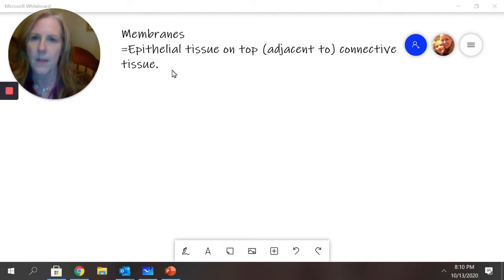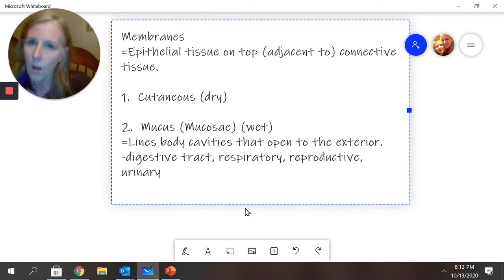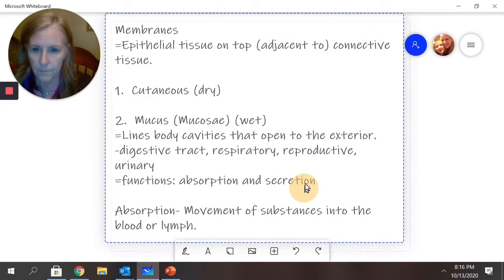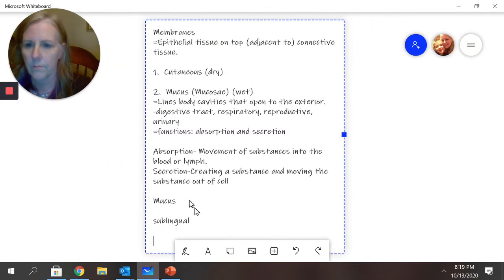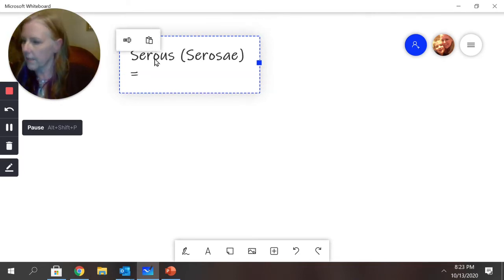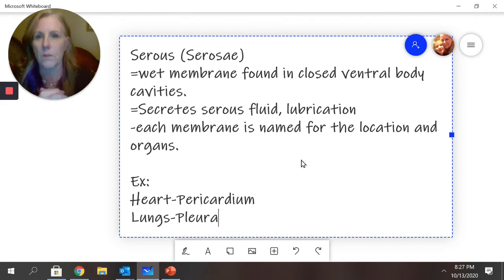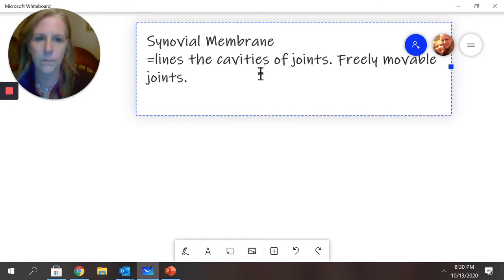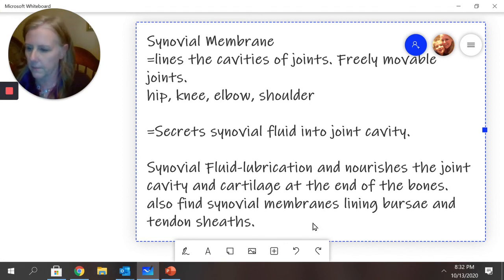McNew A&P I Membranes Lecture